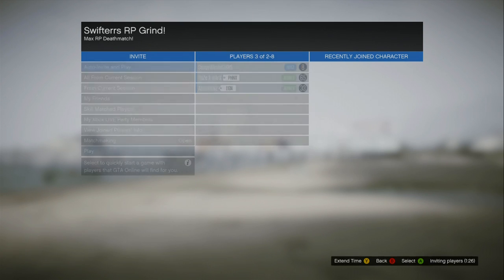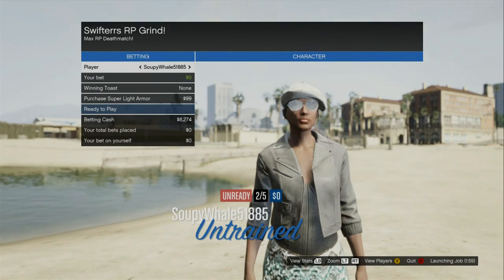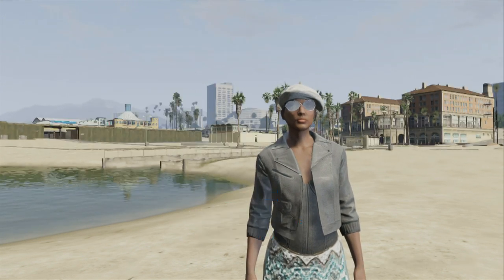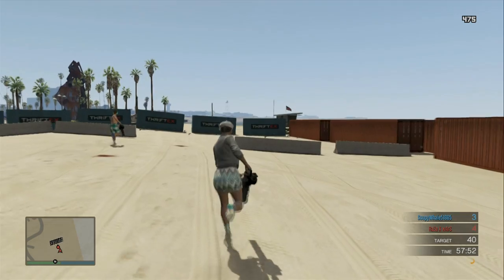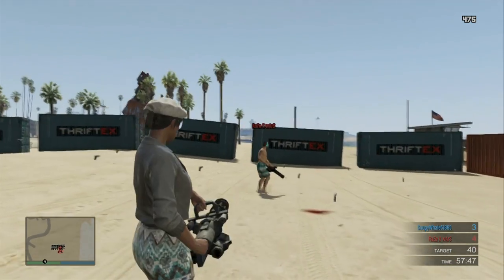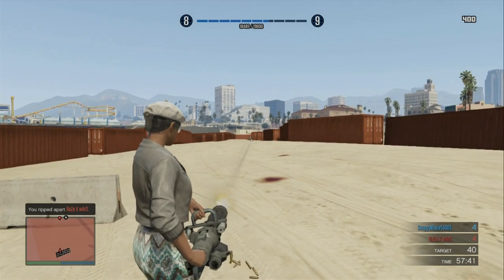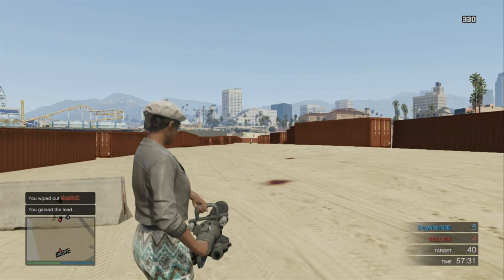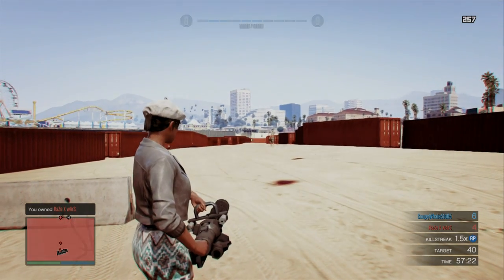GTA 5 - Online RP Mission after patch 1.13